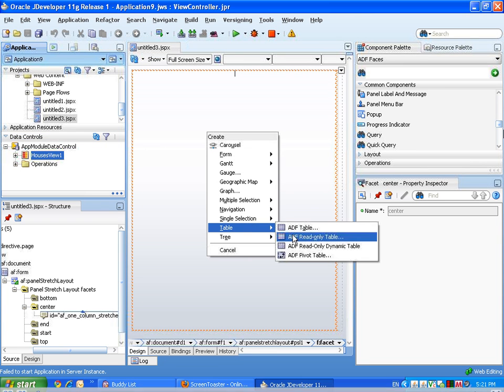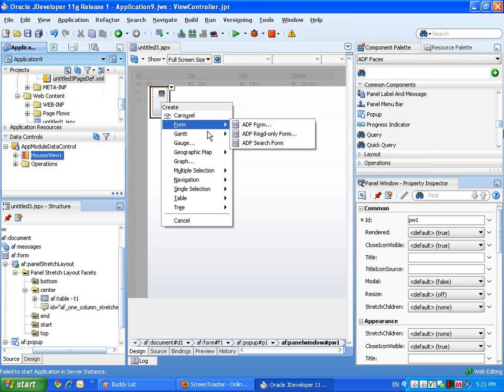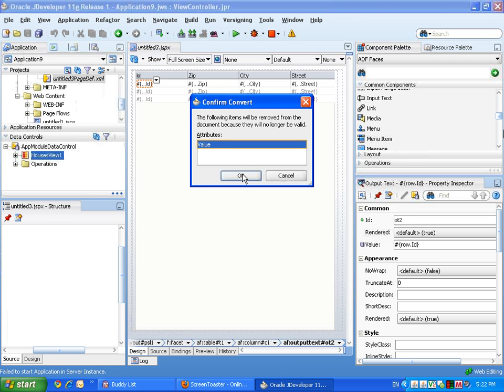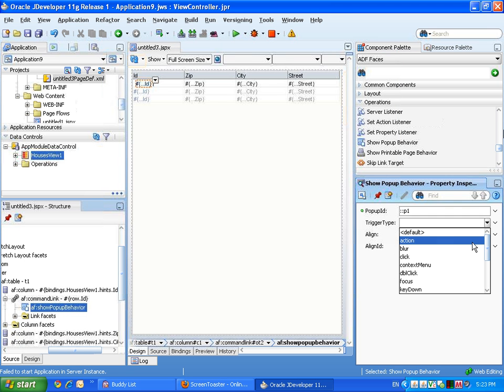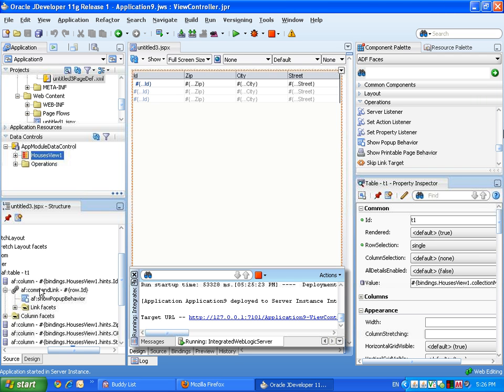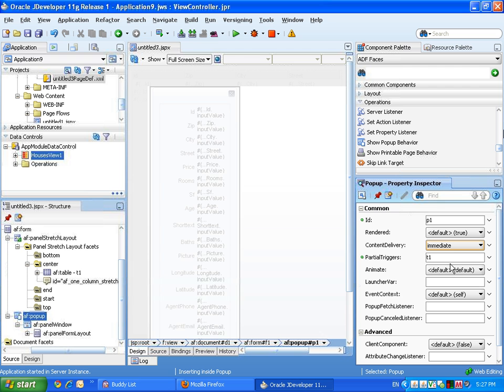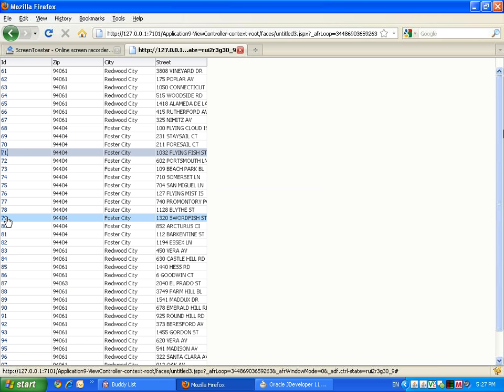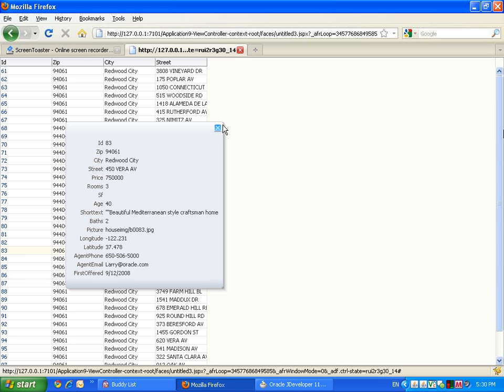ADF - Synching a popup with a table row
How to sync the data in a popup to a selected row in a table